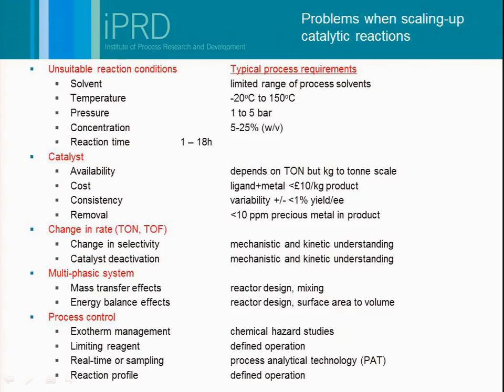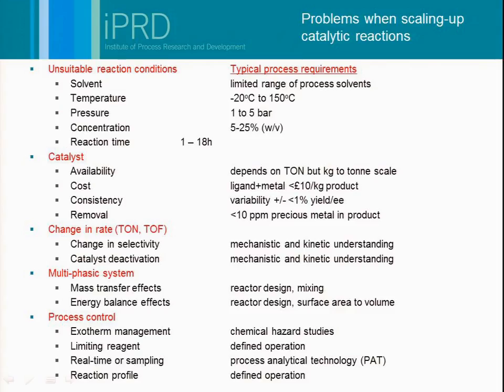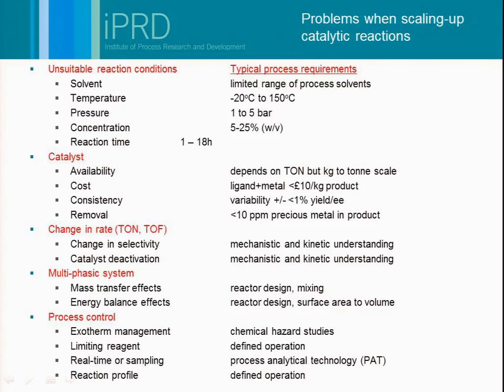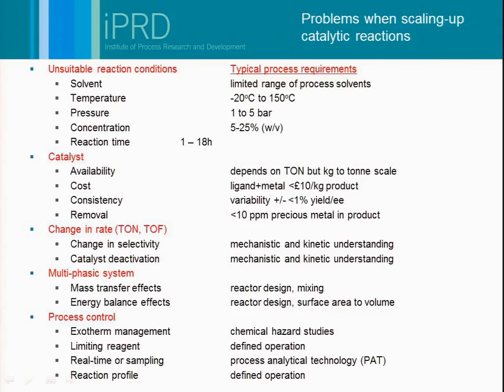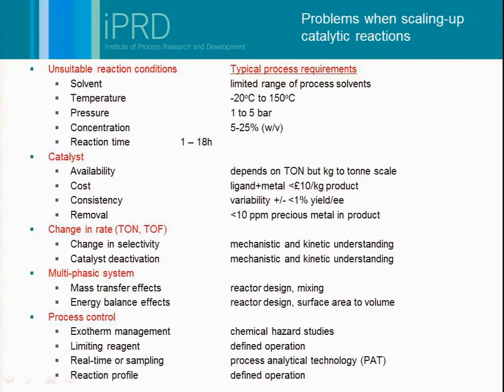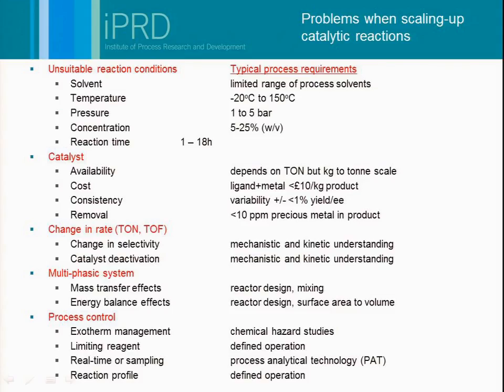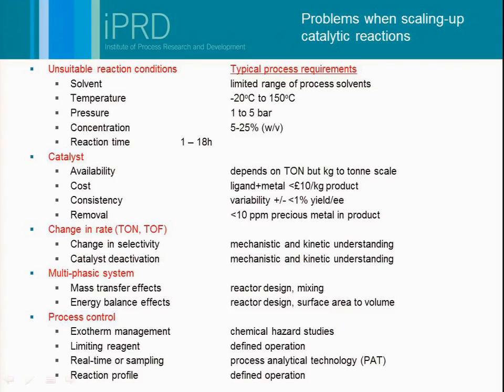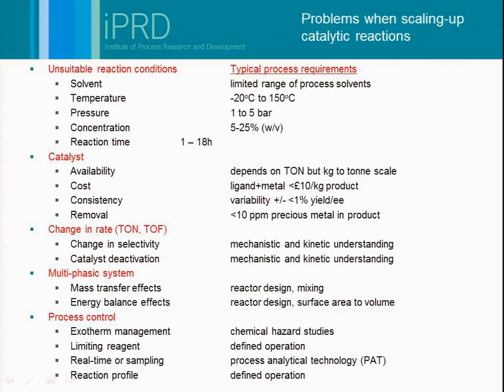Problems that can occur during scale-up of catalytic reactions: Part 1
In this video John Blacker discusses the broad range of parameters that must be taken into consideration during the development of a catalytic process at scale and the potential issues that can occur with regard to, for example, reaction conditions, process control and the cataylst itself.